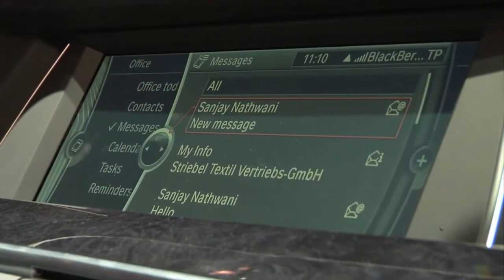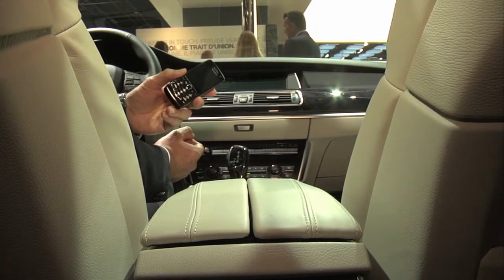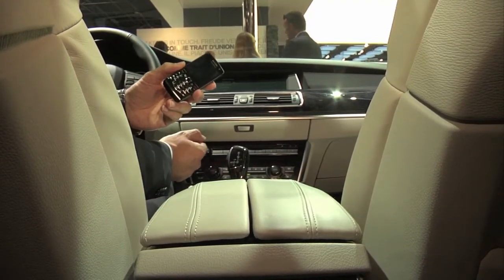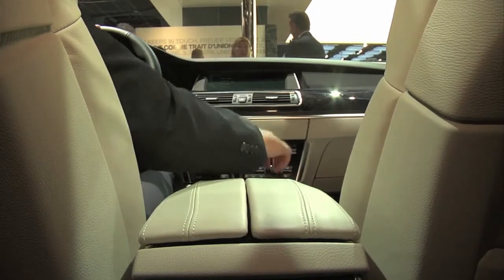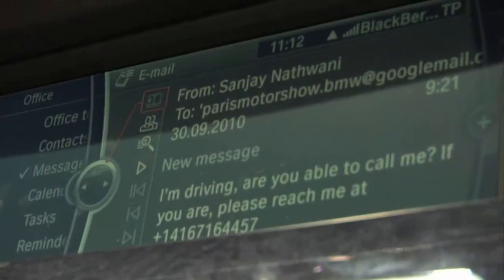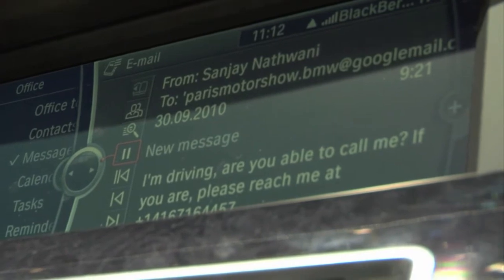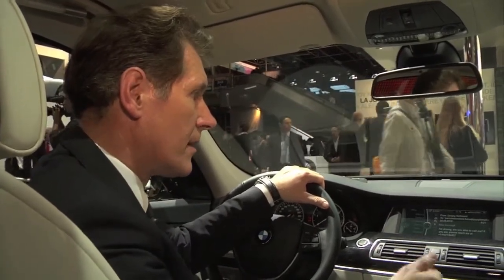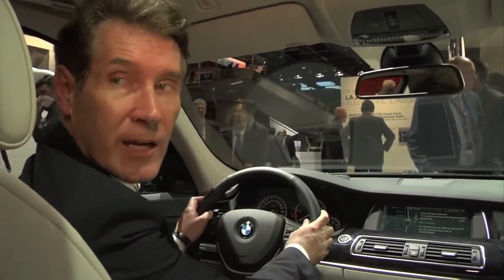BMW ConnectedDrive - Infotainment Feature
BMW ConnectedDrive new functionality